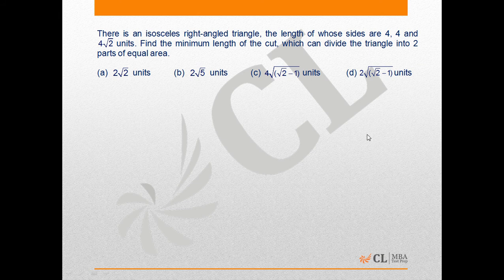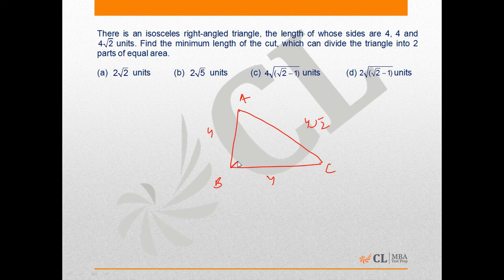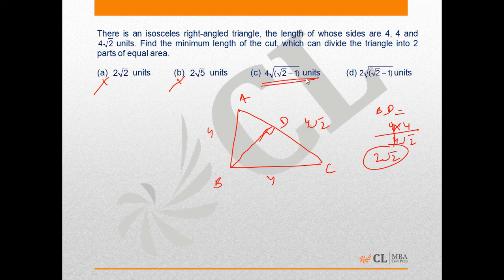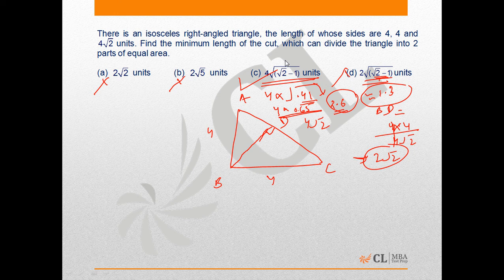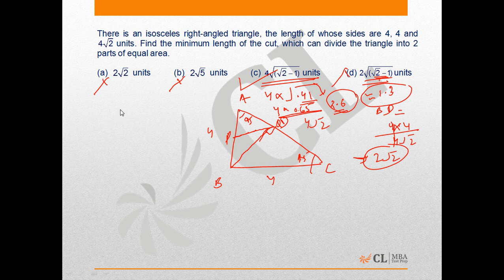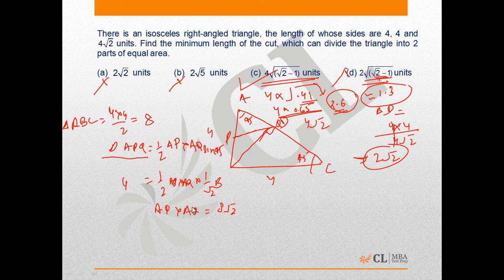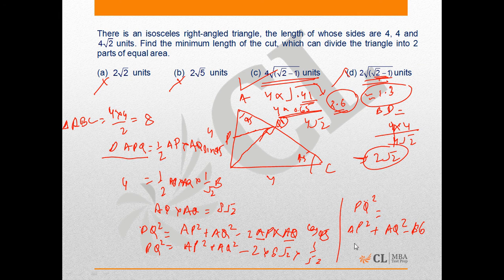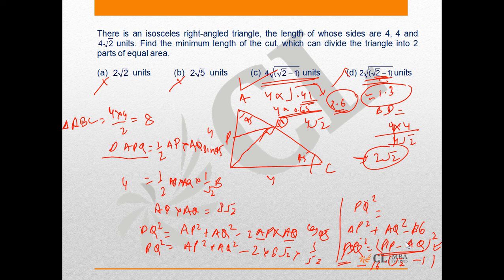Mock CAT 3 2015 Q 3